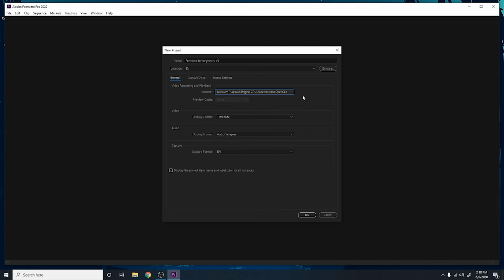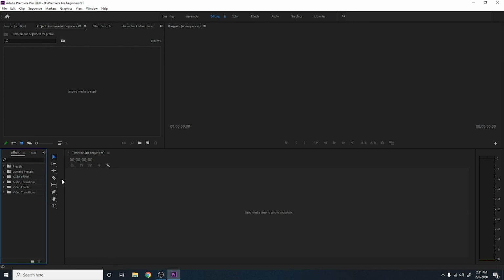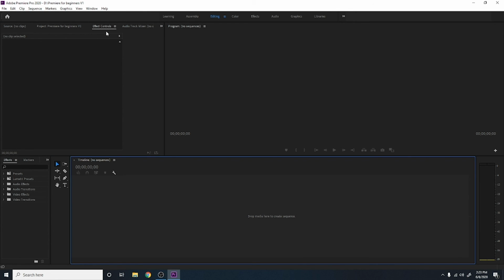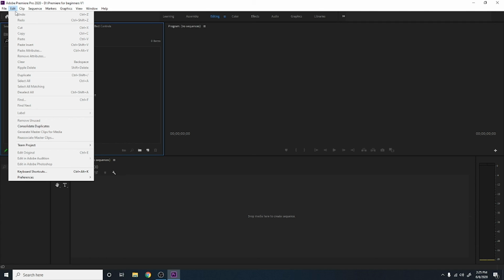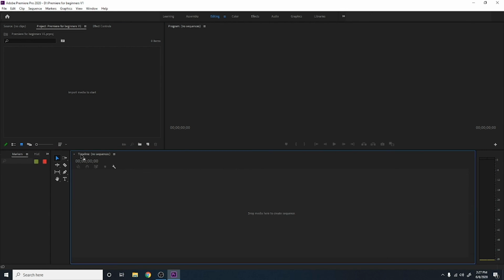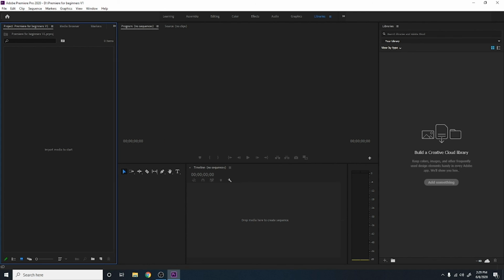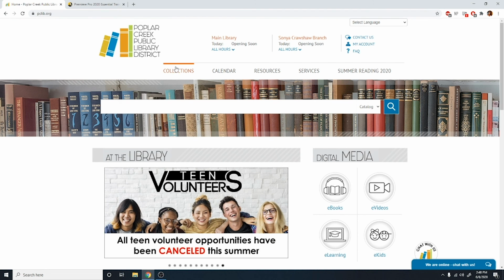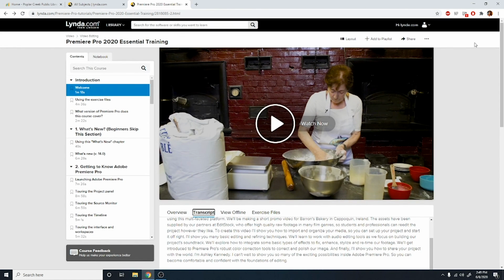Video Editing for Beginners - Introduction to Premiere Pro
This is the first video in the 4 part Video Editing for beginners program.

Before you can begin editing in Premiere Pro, it is important to understand its fundamental layout to better navigate the program.